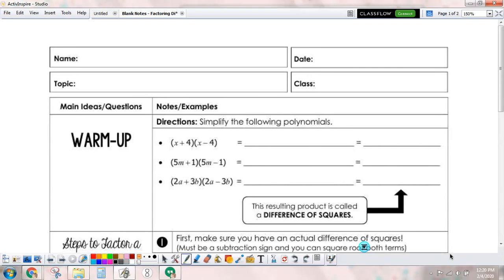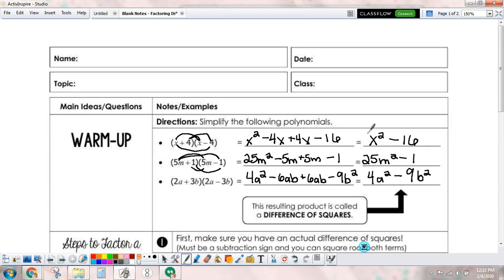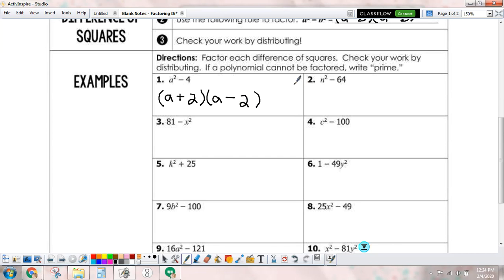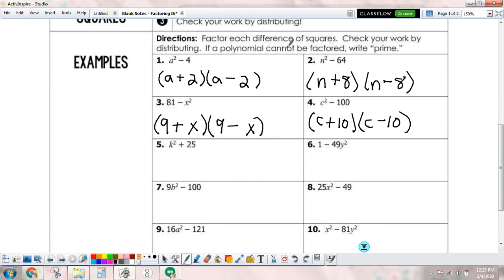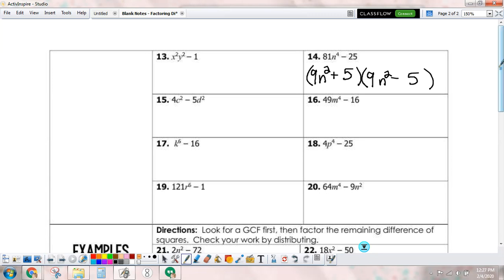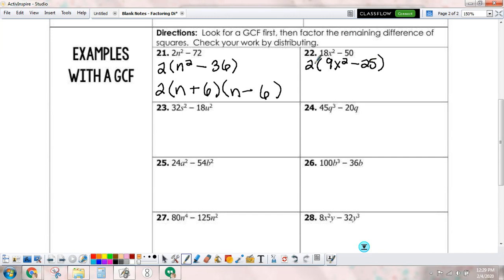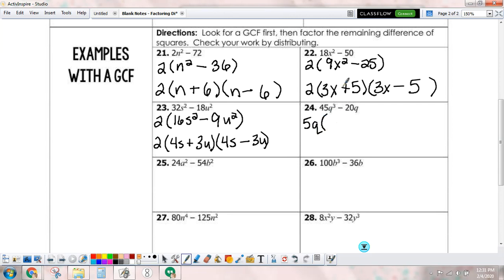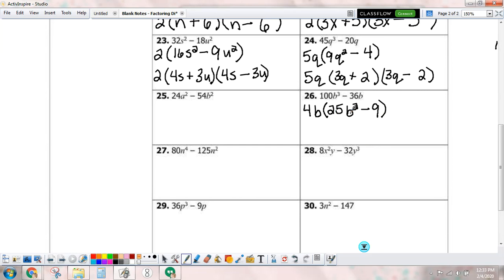Factoring Difference of Squares